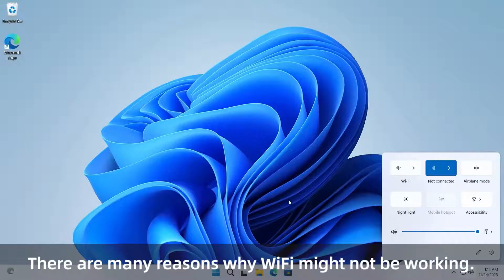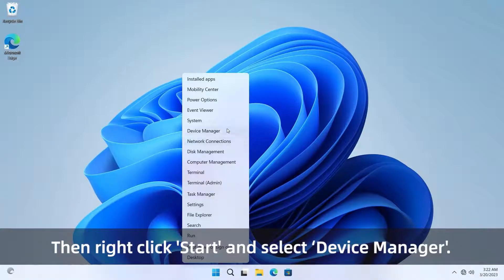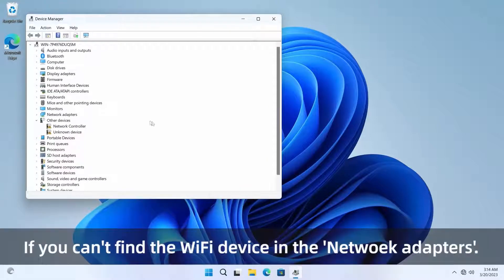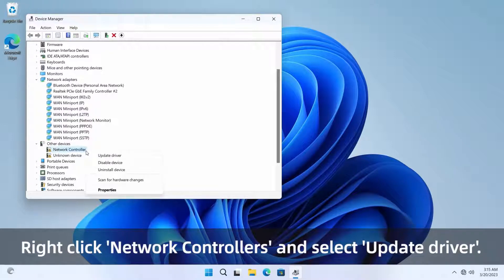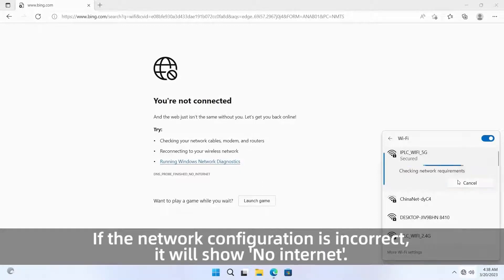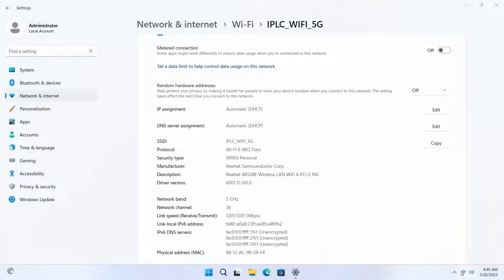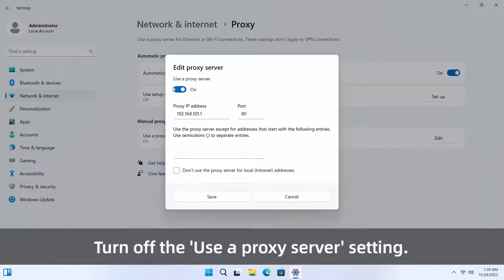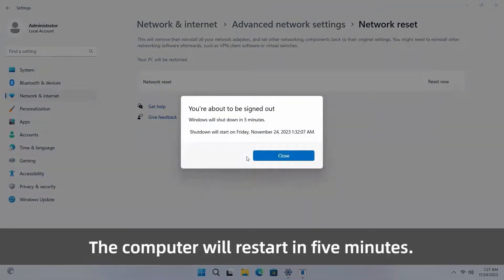How to fix wifi not working on MeLE Mini PC ？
Have you encountered wifi problems with your Mini PC? In this video, I will teach you how to fix it. You will learn how to check wifi hardware and software, update drivers, reset settings, and eliminate interference.